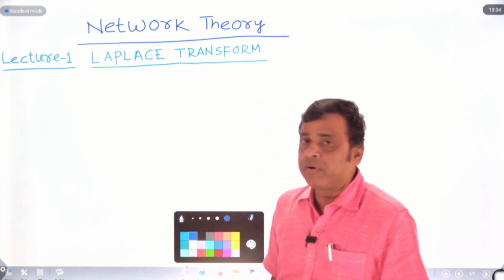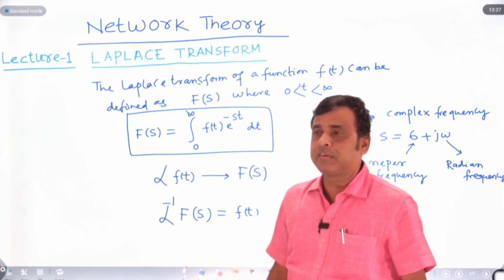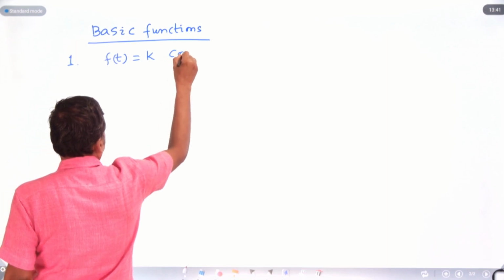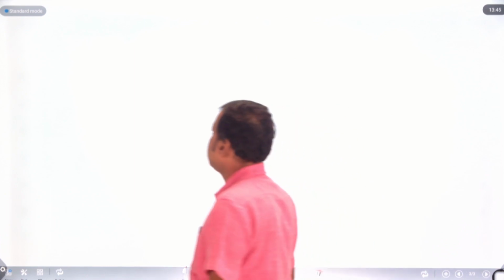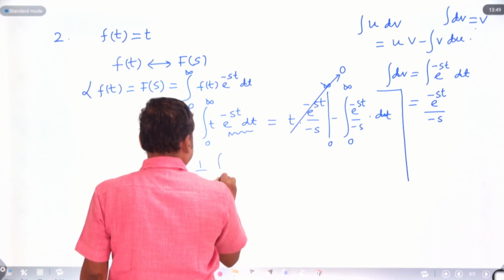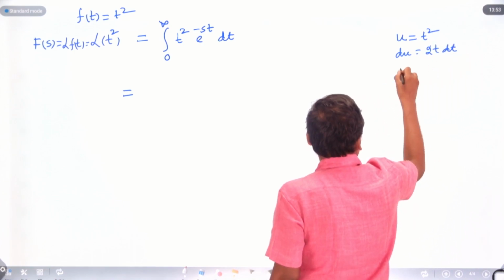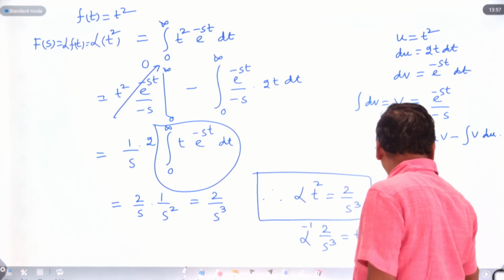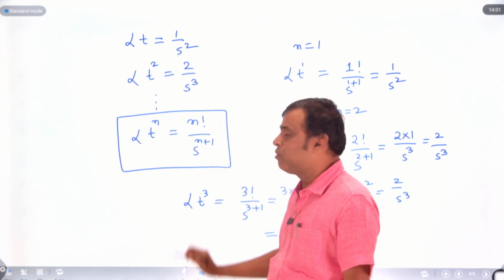Network Theory Laplace Transform Lecture-1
Network Theory By Dr.Pradyumna Mohapatra at Vedang Institute of Technology.